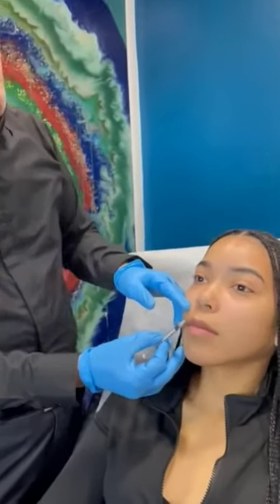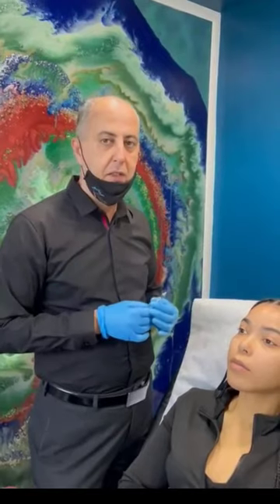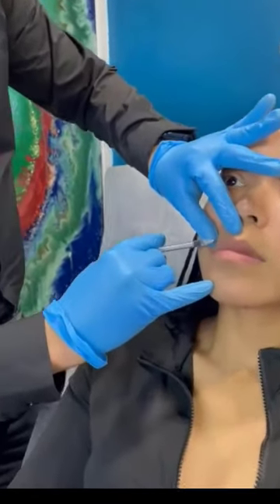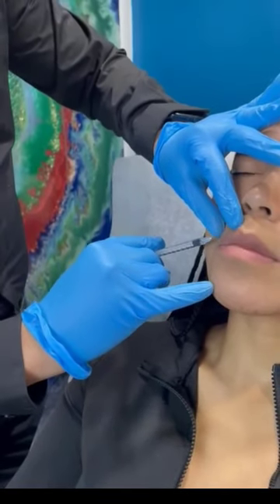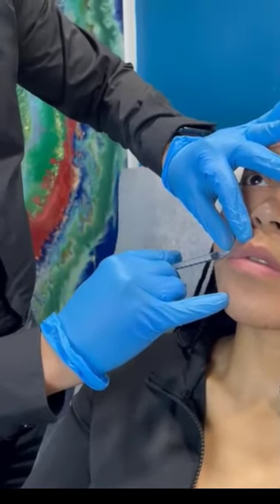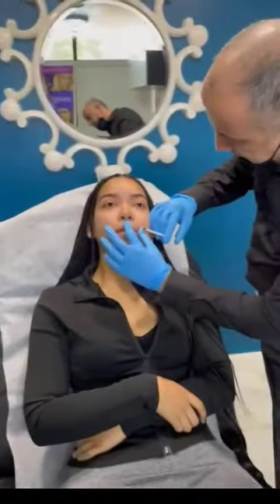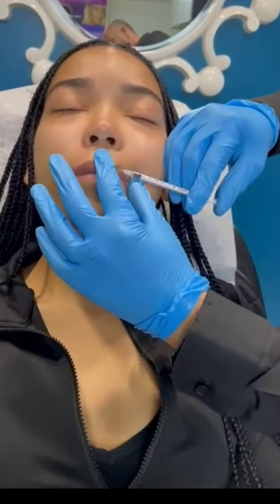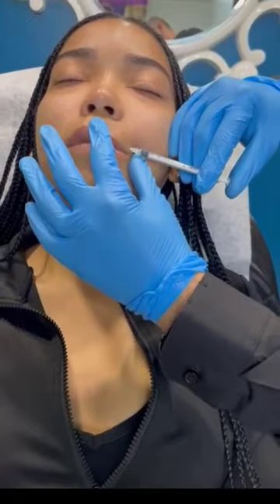Best Lip Filler Technique | Best Lip Filler Treatment In Florida | Pompano Beach | Coral Springs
See the amazing Lip Filler technique done by Dr. Dahabra. See the changes of Lip Filler Before And After. Best lip filler treatment at Pompano Beach & Coral Springs in Florida

Lip fillers are injections that add volume to your lips. They're a type of dermal filler. Lip fillers consist of synthetic hyaluronic acid (HA) — HA is a natural substance in your body. There are many different brands of lip fillers, including Juvederm®, Restylane® and Perlane®.

Why are lip fillers used? Lip fillers restore or add volume to your lips. They don't stop the aging process, but they might help delay the need for a more invasive surgical lip augmentation, like lip implants or a lip lift. They can also help you achieve a desired look, which boosts your self-esteem.